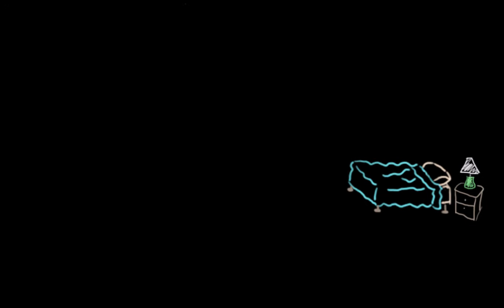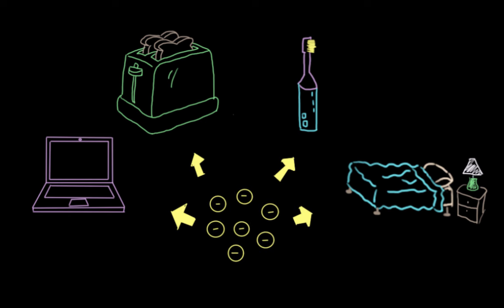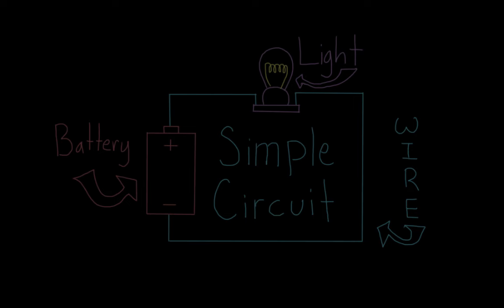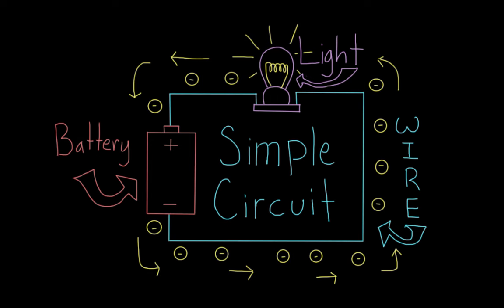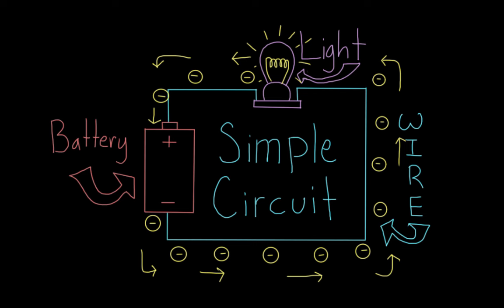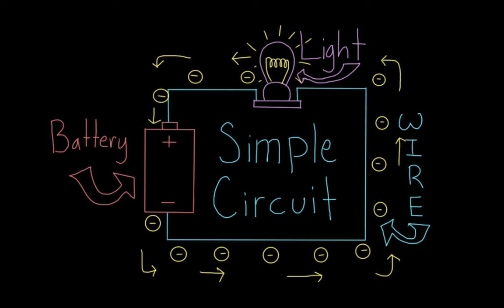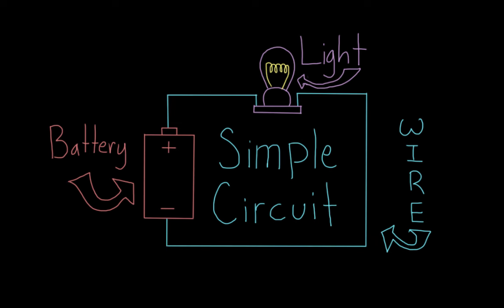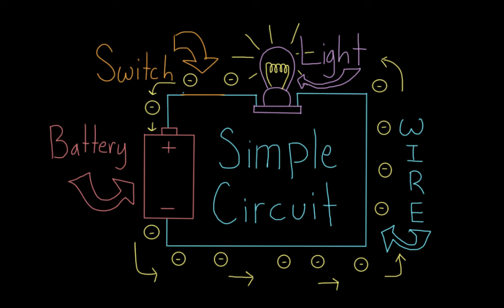Introduction to Simple Circuits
Blackboard video explaining how a circuit works.